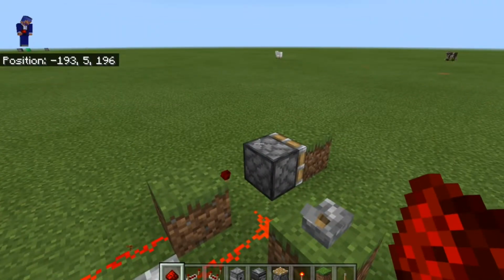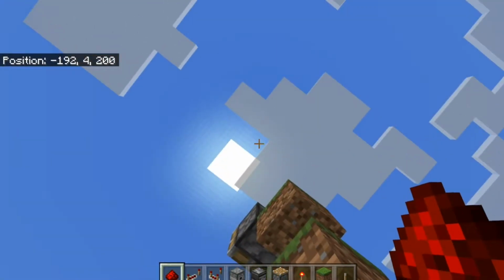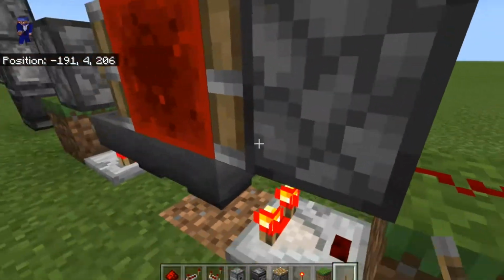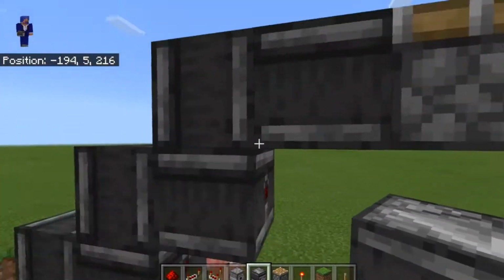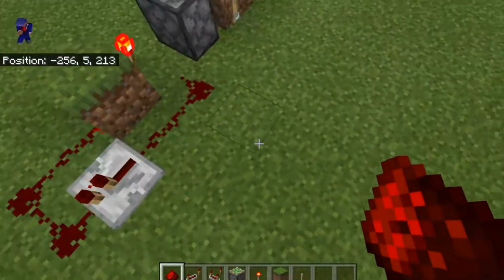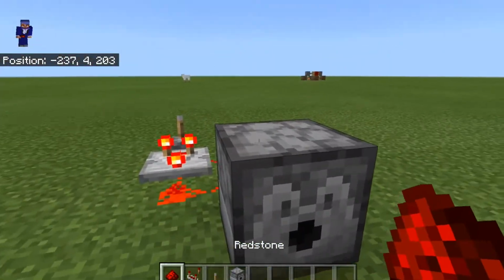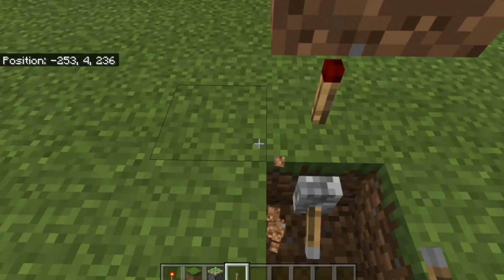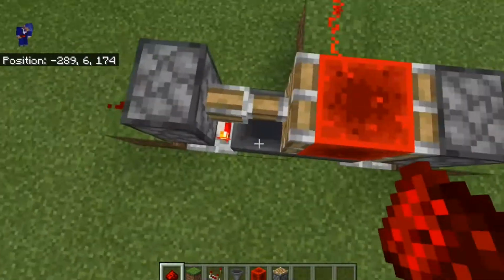5 EXTREMELY Simple Redstone Circuits For Minecraft Bedrock Edition (PE/Xbox One/PS4/Nintendo Switch)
In this video I'll be showing how to do five simple red stone circuits and how they work. These circuits will allow you to make a rapid-fire piston, a rapid-fire dispenser, how to carry a redstone signal up using torches, a toggle-able redstone hopperclock, and an observer chain.

I post every Monday and try to stream every Sunday from 2:00-3:00 EST